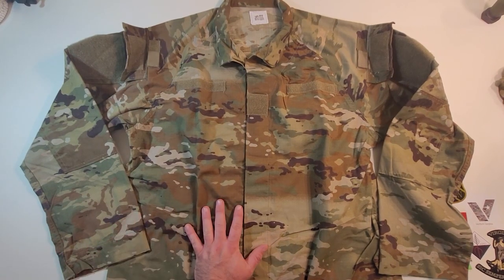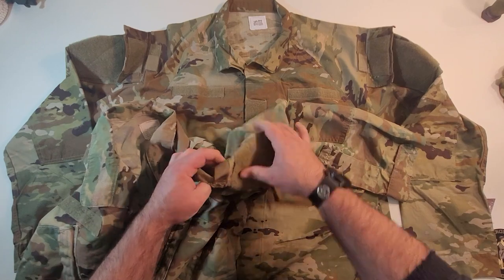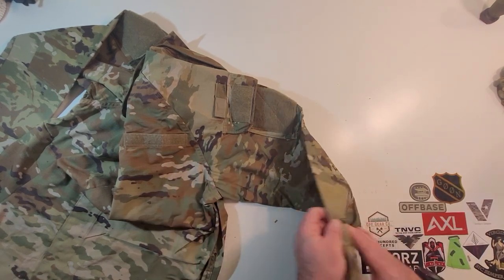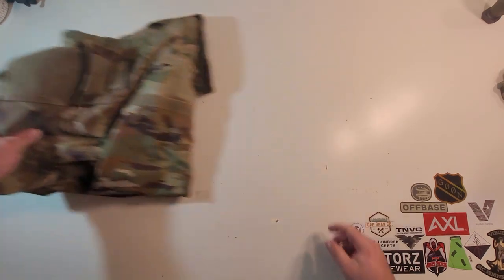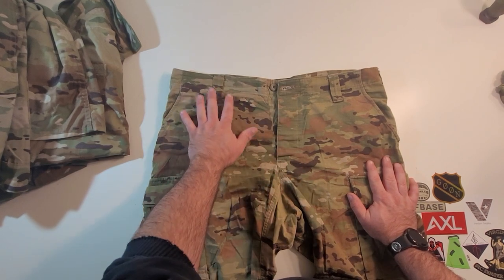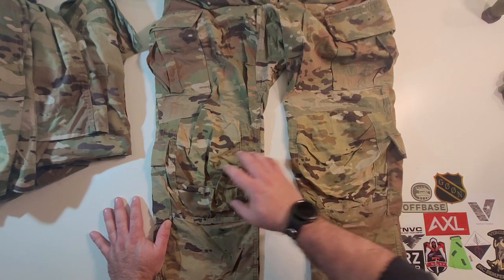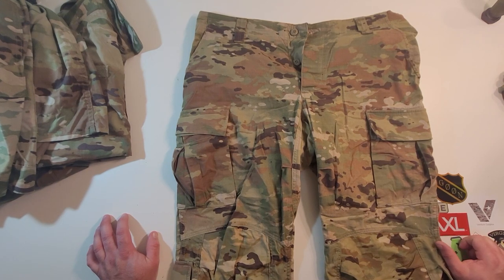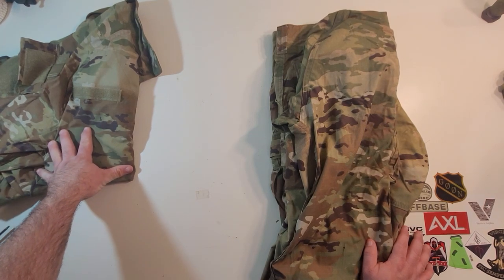US ARMY, IHWCU (Improved Hot Weather Combat Uniform), review.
Hey everybody welcome to another episode of Muddy Reviews, in this video we are checking out the US Army IHWCU ( Improved Hot Weather Combat Uniform ). This OCP uniform is a great set of camoflauge for Airsoft and of course service use for the hot summer days in the US or any warmer temperate climate.

I got this set on base but you can find these at numerous Army Navy stores in the US, eBay, and also made by Propper International. Below is a link to one of many places you can find these uniforms for sale or at least a commercial variation.

This uniform is fantastic middle ground between a standard field uniform and a combat shirt/pant combo. especially the top, the blouse offers the protection of a field shirt and the wearability with armor of a combat shirt IMHO. As I stated it is a middle ground, compromise if you will between the two garments.

For Airsoft I think these are fantastic as they provide a little more coverage and protection as well as assist in heat mitigation. Make for a more comfortable experience with wearing a.plate carrier or chest rig with a field shirt and dry fast. If you want to utilize a camoflauge uniform in.your Airsofting but don't necessarily want a combat shirt this might be the option for you.

I hope you got something out of this review, as  always get out there play some Airsoft, Larp Hard and take care!